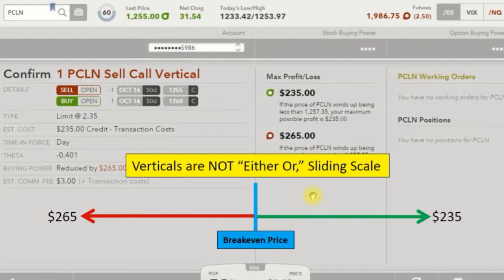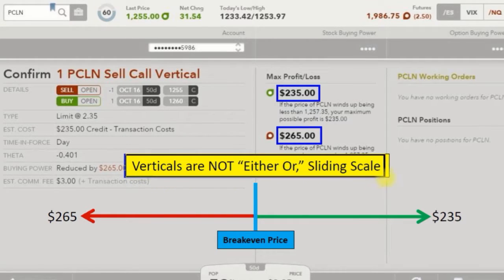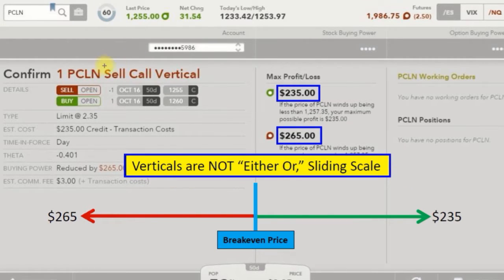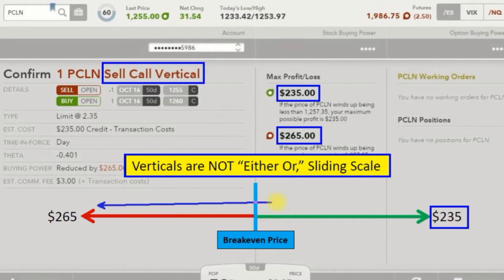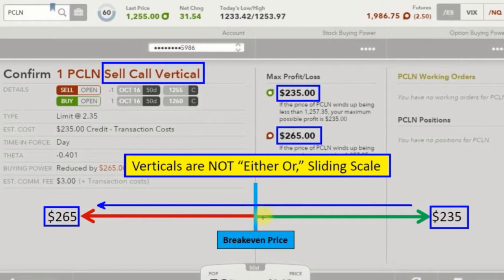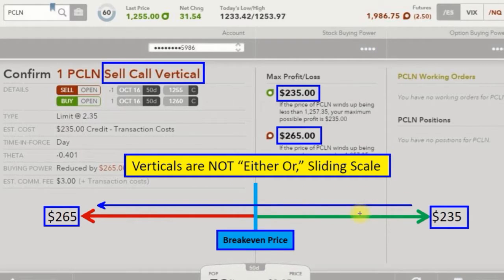1 5 How Profits and Losses Work within Verticals